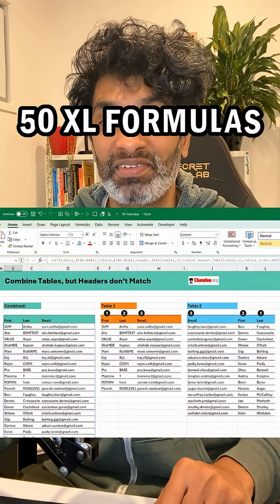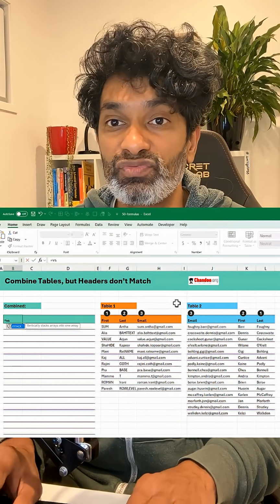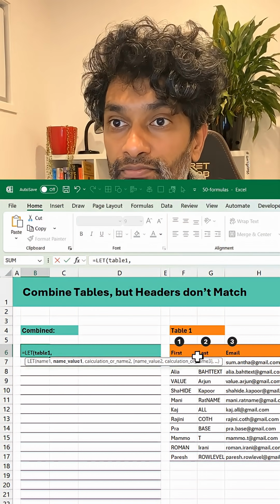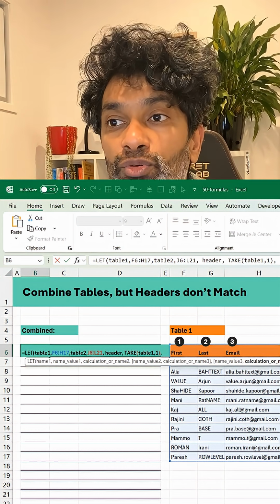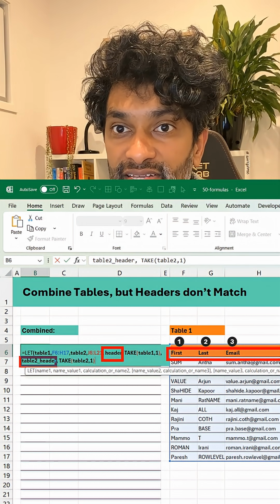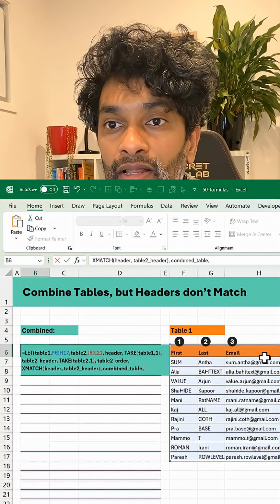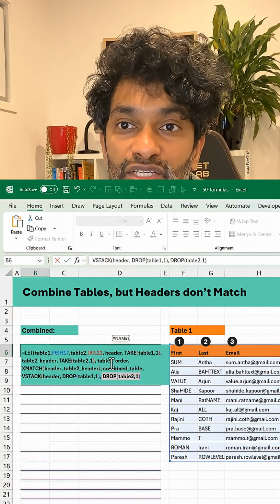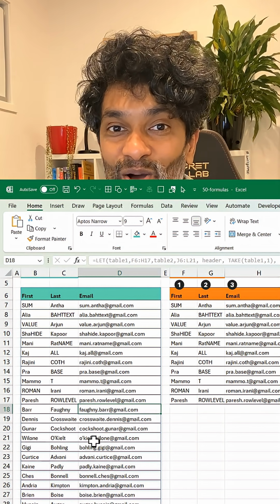Combine 2 Tables Quickly with this AMAZING Excel Formula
Day 38: Let's combine two tables of data even when the headers don't match. Amazing use of STACKING and LOOKUP functions